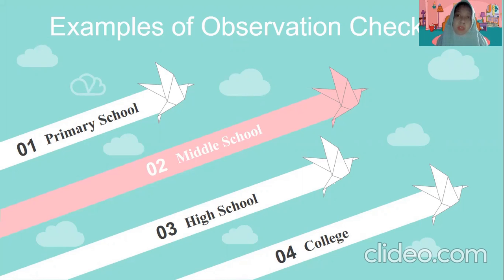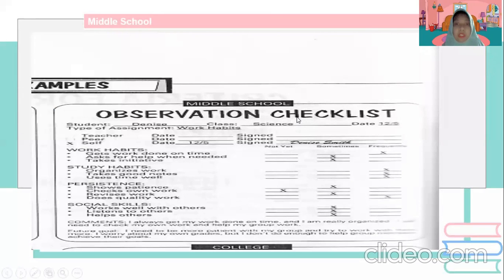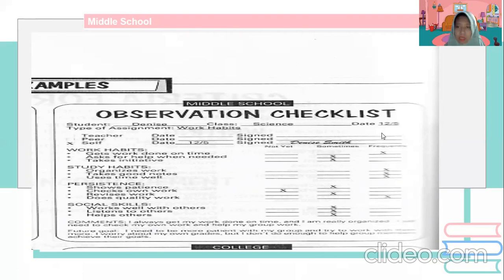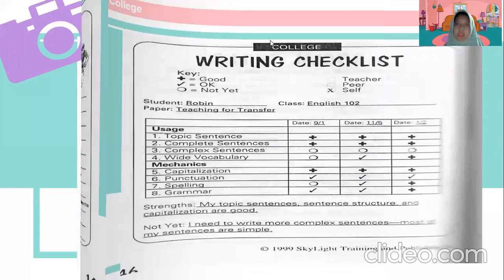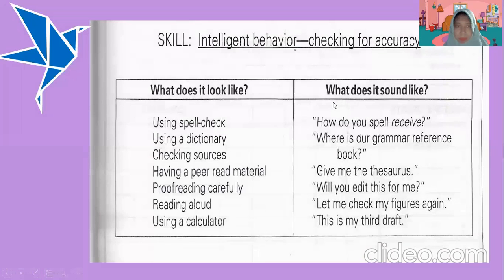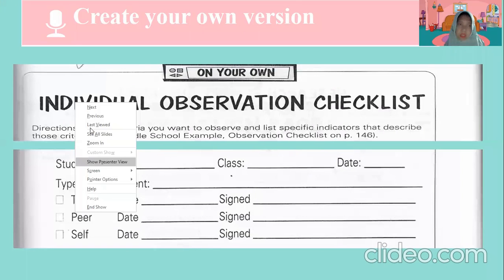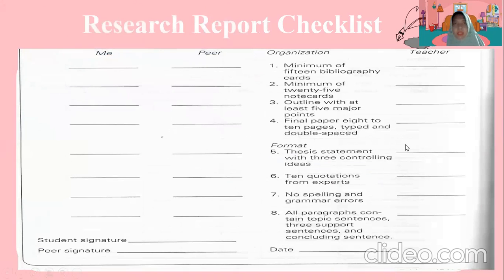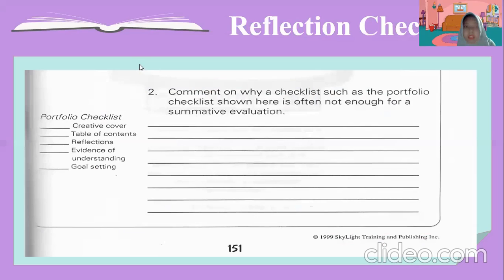TEYL 2 Presentation 2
Observation Checklist